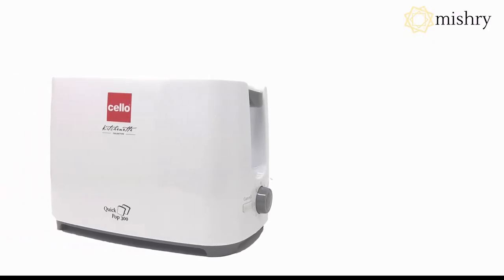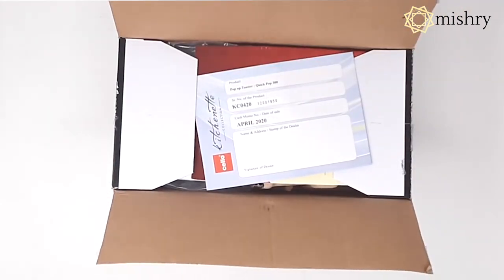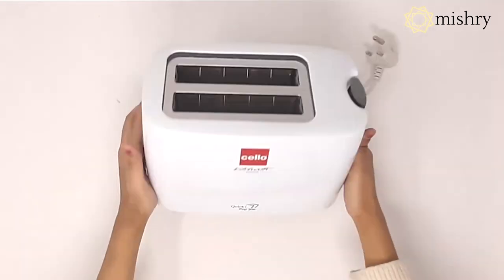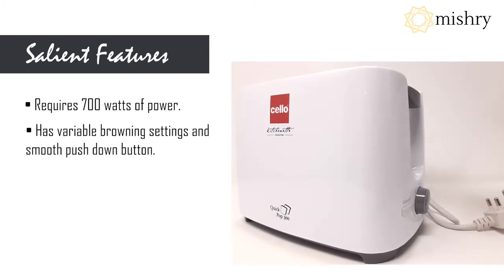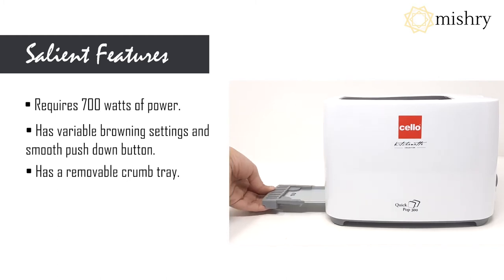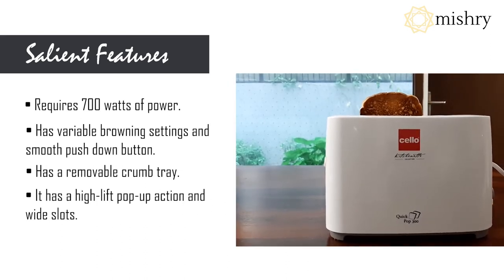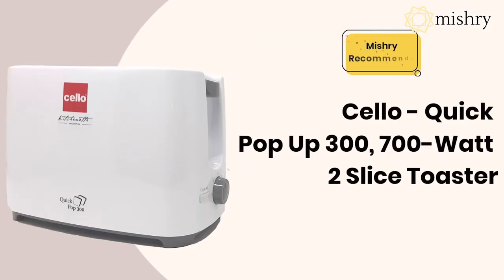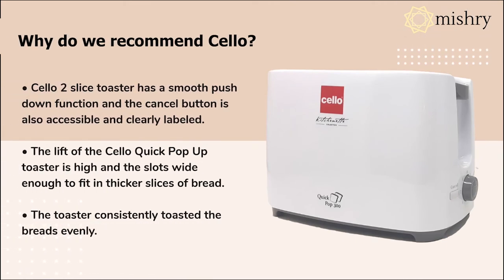Cello Quick Pop Up 300 2 Slice Toaster Unboxing | Mishry Reviews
We recommend Cello Quick Pop Up 300, 700-Watt 2 Slice Toaster in our Best Best 2 Slice Toaster Under INR 2000. Here's why.